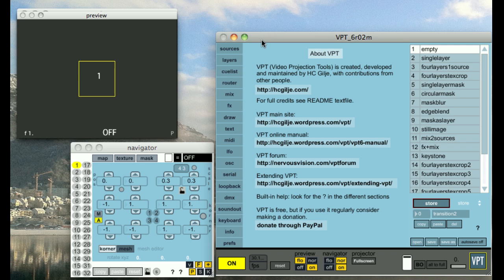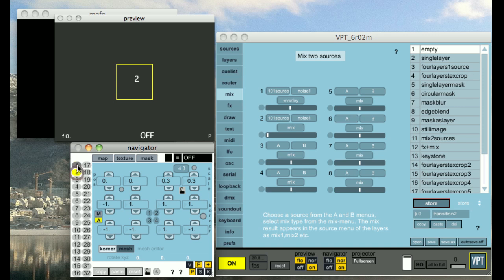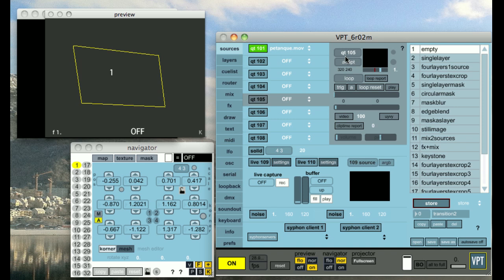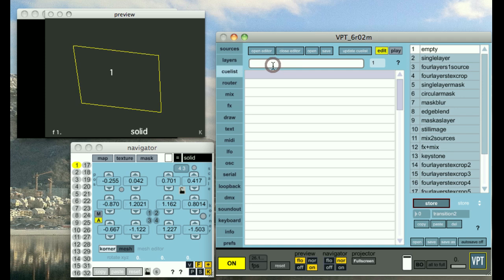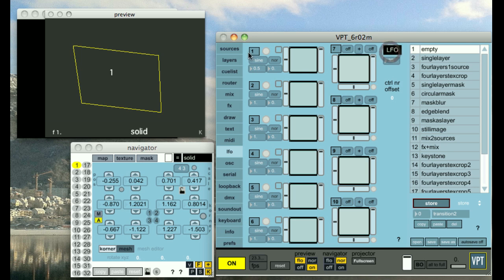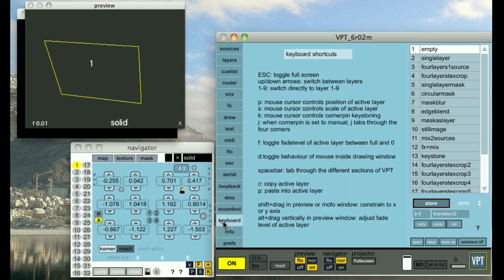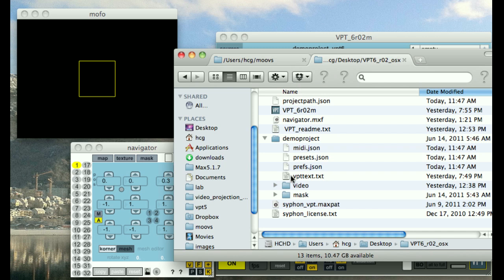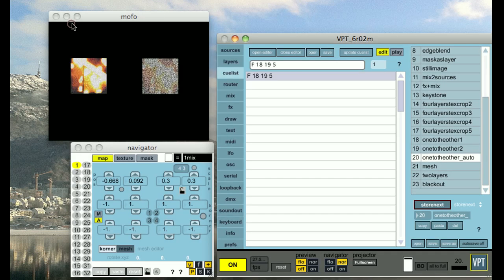Getting started with VPT 6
VPT is a free multipurpose realtime projection sofware tool for Mac and Windows created by HC Gilje.